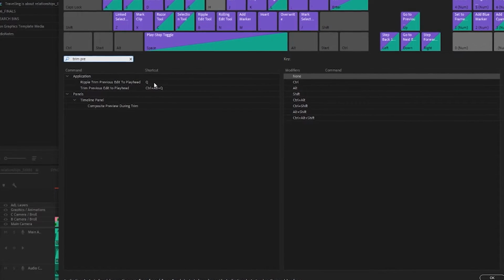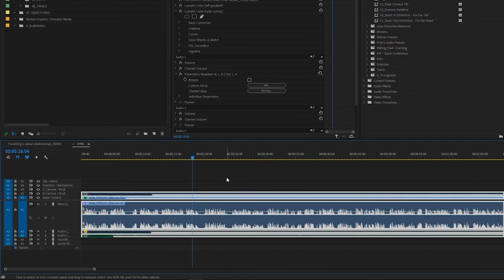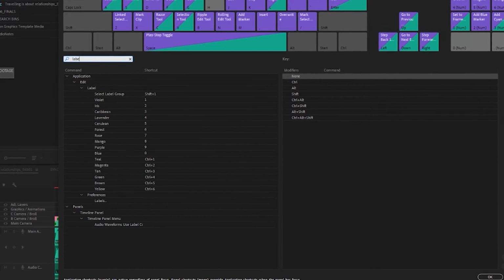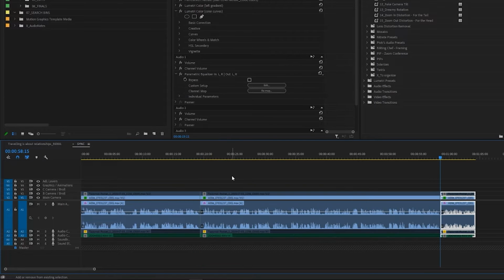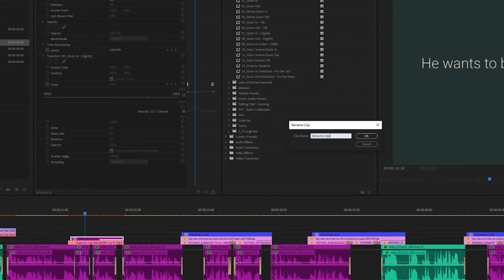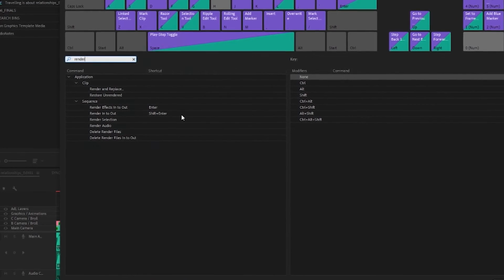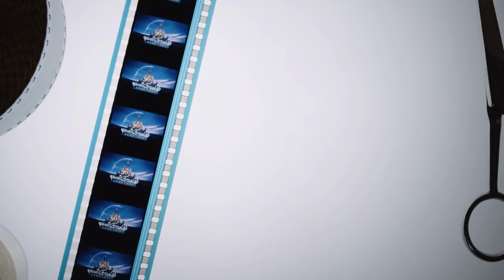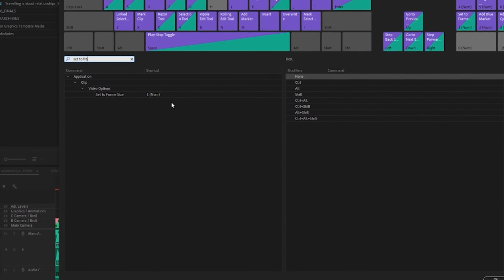These 20 SHORTCUTS Will Make You Lightning-Fast Editor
Ready to turbocharge your editing game in Premiere Pro? Buckle up! 🚀 In this tutorial, I unveil the 20 most essential shortcuts to conquer your editing woes! Say goodbye to the mouse dance and hello to lightning-fast workflows 💡

[TIME LIMITED] The offer expires on Thursday, November 30

▶ MUSIC provider I use (with this link you get 2 additional months to your subscription)